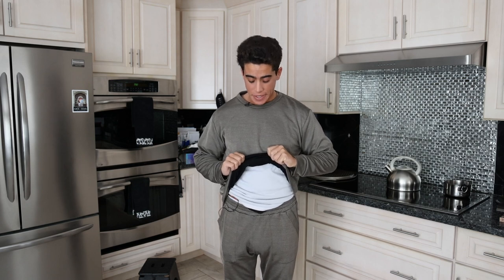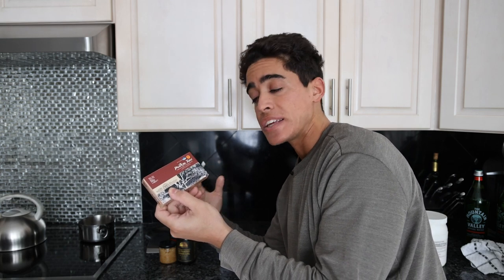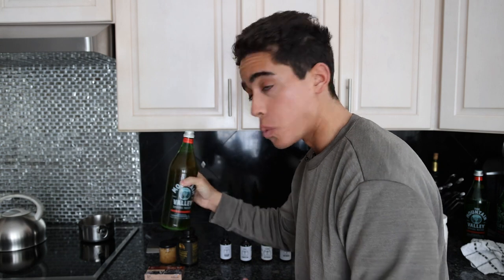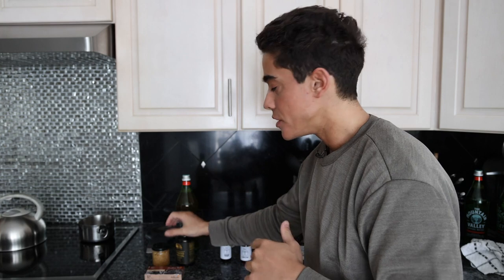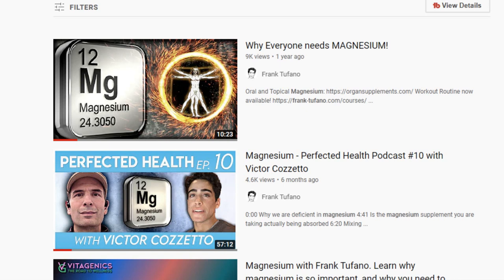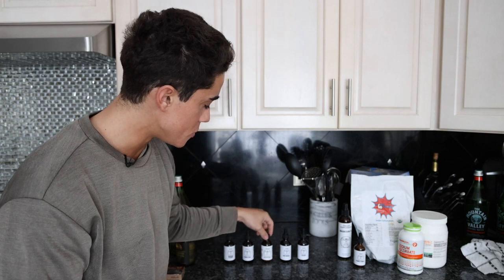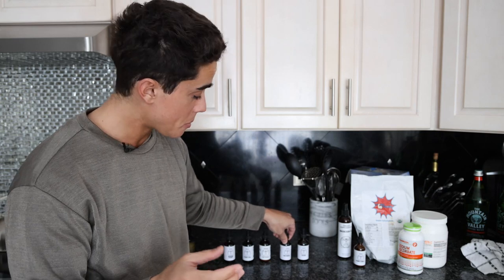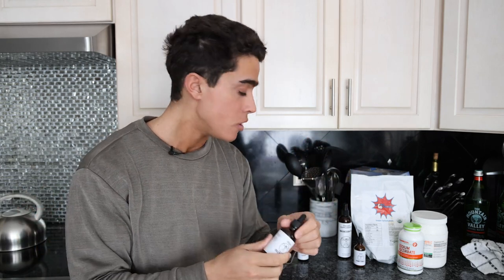Current FULL SUPPLEMENT ROUTINE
00:00 - Black or Metallic Gray?
01:06 - Mastic Gum
01:47 - Activated charcoal
02:24 - Water kefir and grains
03:33 - Magnesium
03:48 - Vitamin K2 MK4
05:11 - Zinc Picolinate
06:10 - Trace Minerals
07:06 - Selenium
08:11 - Thanks for joining